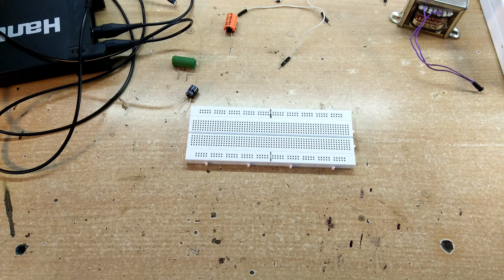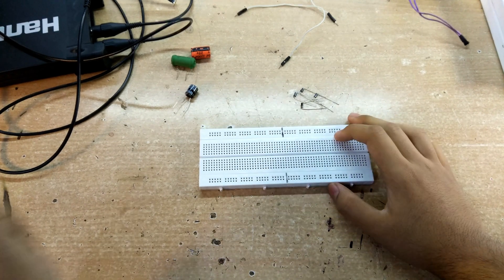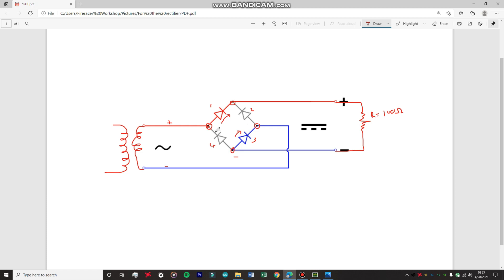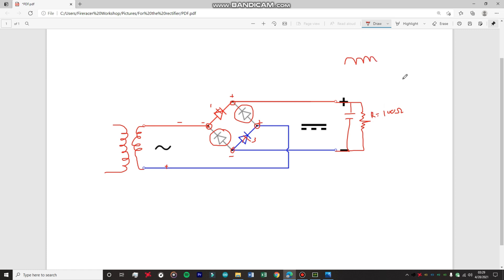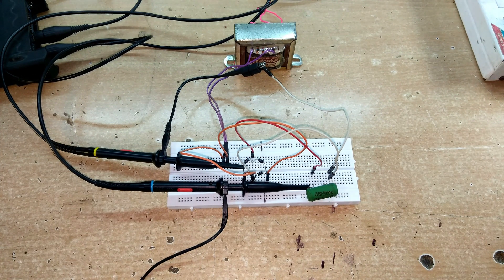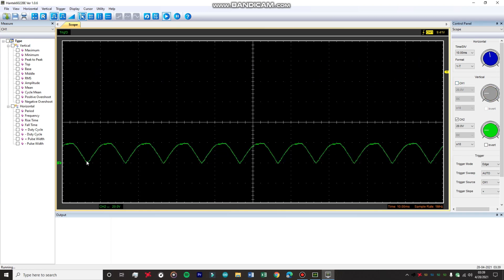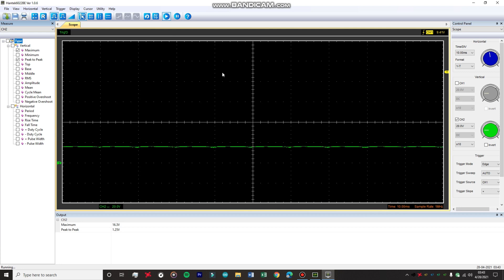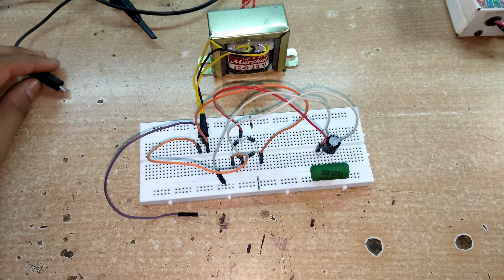Full bridge rectifier Explained (Using oscilloscope) Part 2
Hey guys,
This is the part 2 of the video I made on rectifiers. I hope you'll enjoy watching the video.